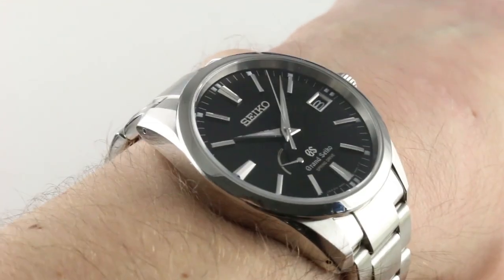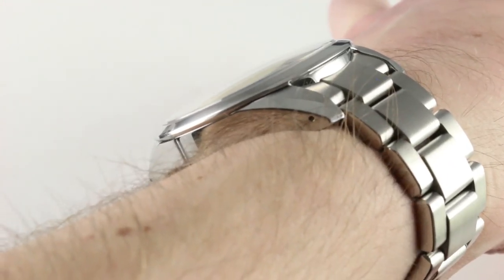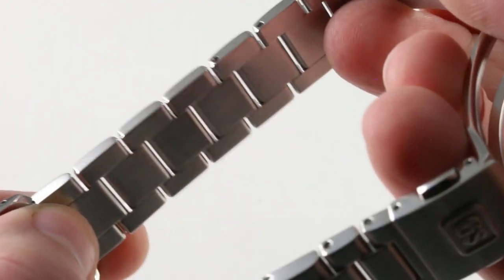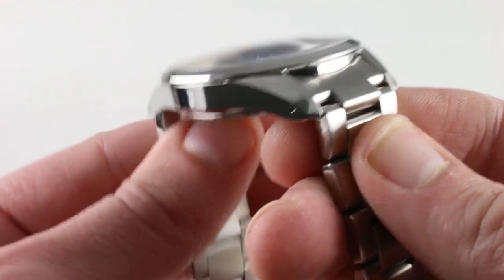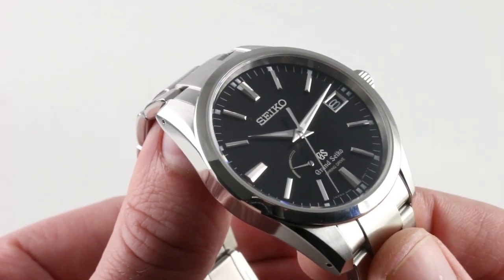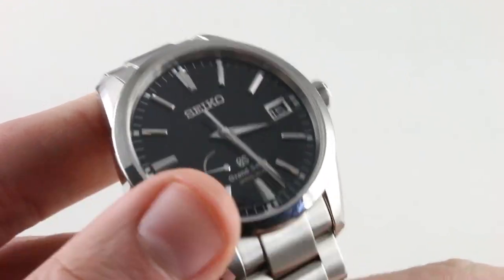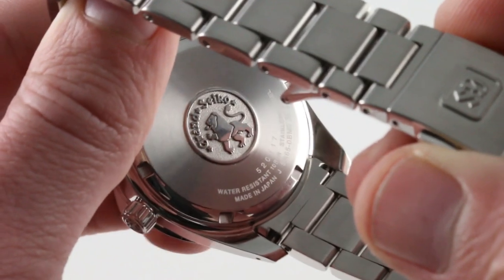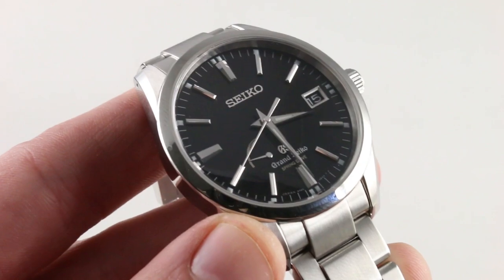Grand Seiko Spring Drive SBGA101 Luxury Watch Review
The Grand Seiko Spring Drive eatures a 41mm stainless steel case surrounding a black dial on a stainless steel bracelet with folding buckle. Functions include hours, minutes, seconds, date and power reserve indicator.